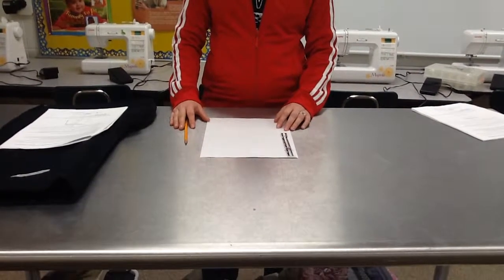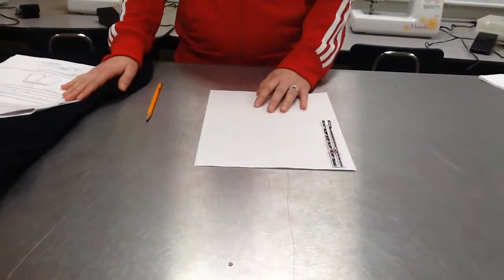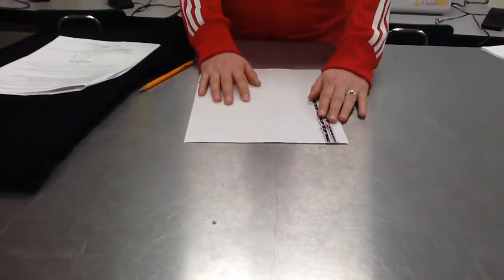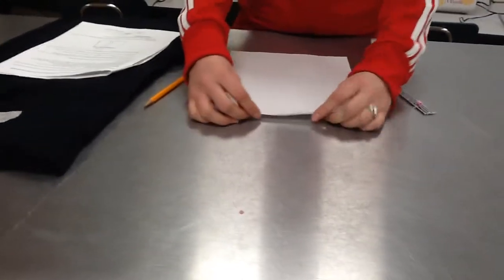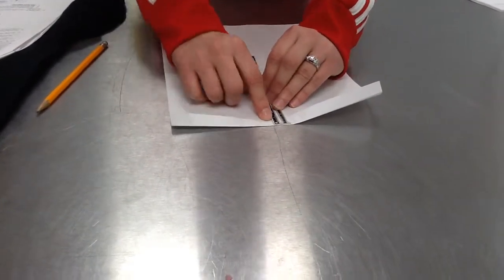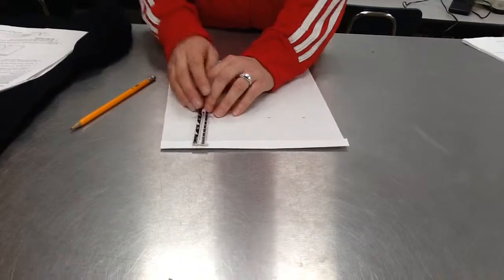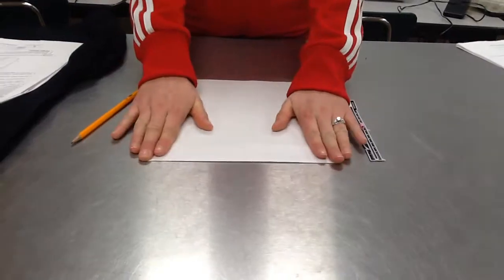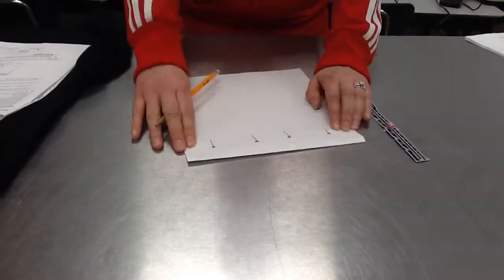16 shorts Waistline paper practice B-C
Practice marking and folding the casing